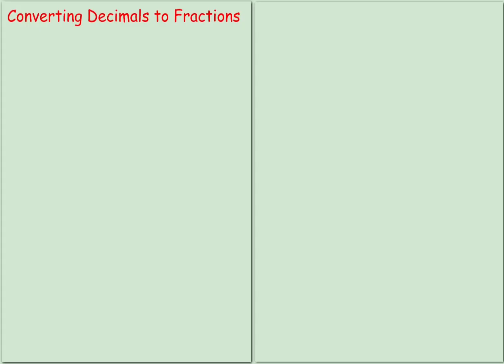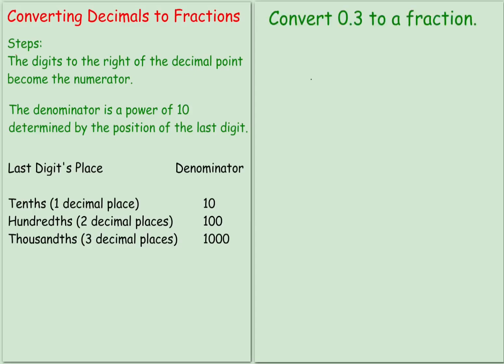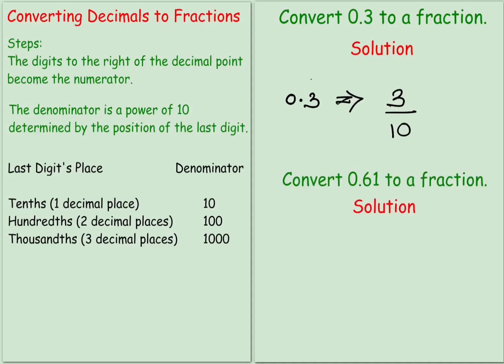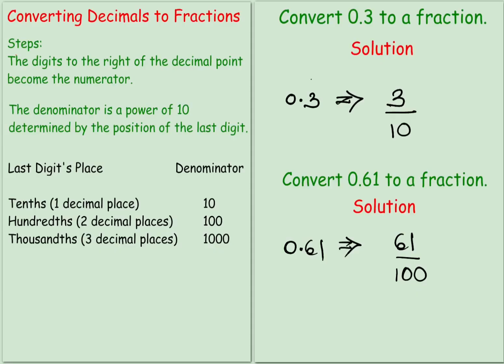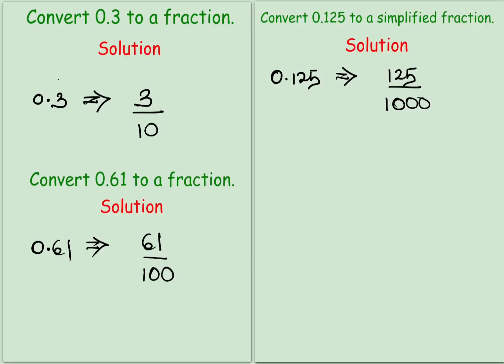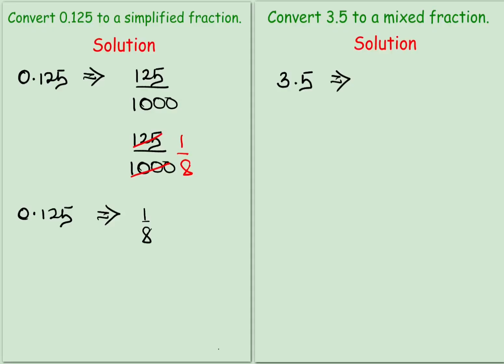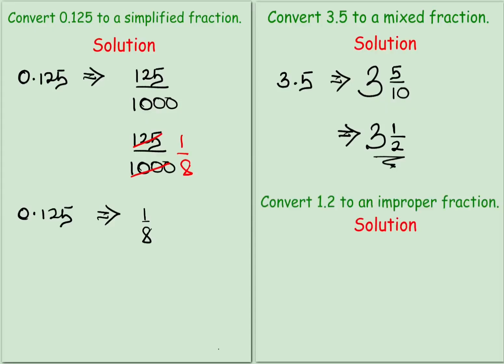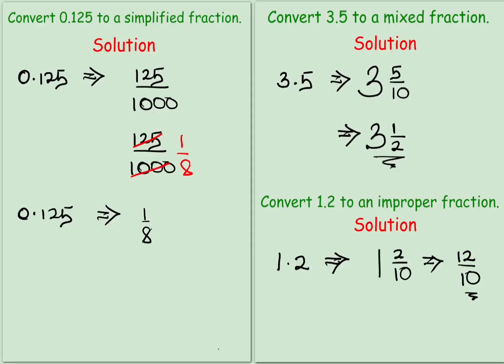How to Convert Decimals to Fractions | Fast & Easy Step-by-Step Method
What we cover in this tutorial:

Converting simple decimals
Converting decimals with two or more places
How to handle whole numbers with decimals (Mixed Numbers).

Pro-tips for simplifying your fractions quickly!

Challenge of the Day: Can you convert $0.8$ into a fraction and simplify it in your head? 🧠 Post your answer in the comments! If you missed our last video on understanding decimal place value, make sure to catch up